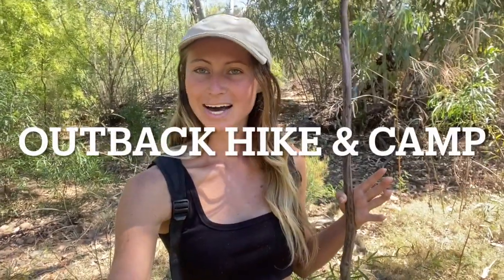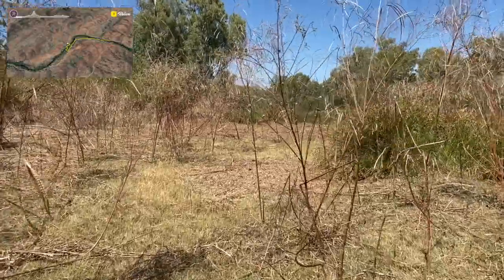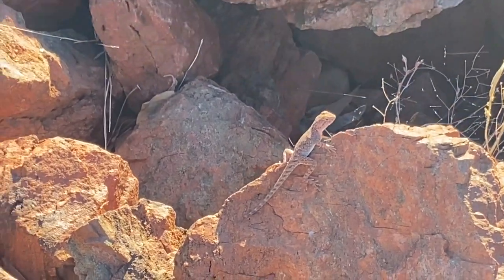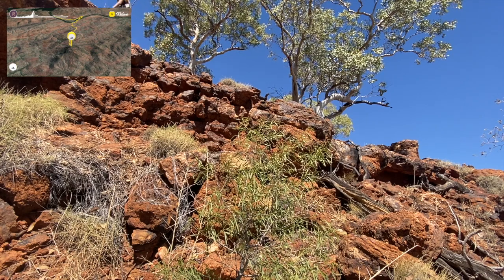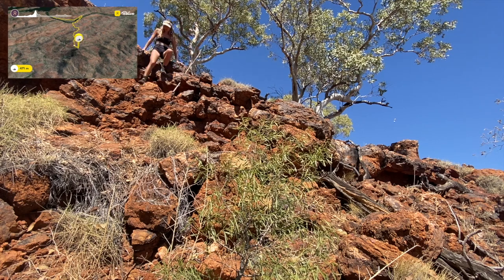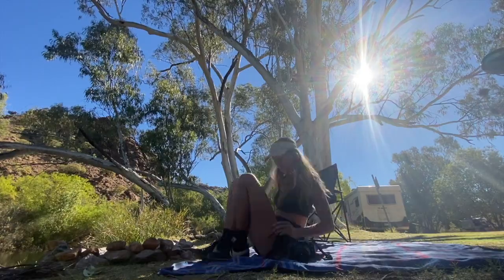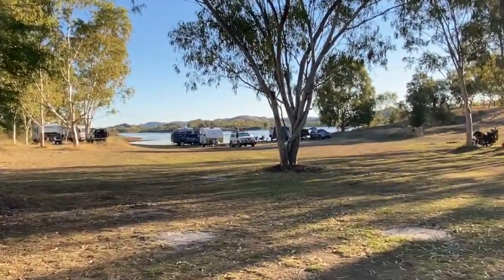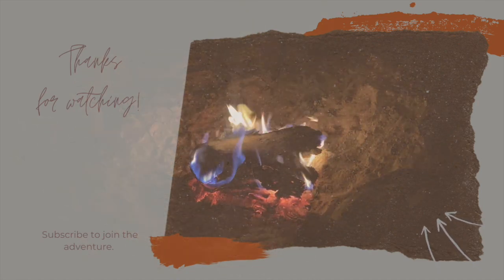Remote Solo Hiking in Outback Australia - Navigating Clem Walton, QLD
Could you navigate outback Australia alone, no tracks, no maps just open country and stunning views!

Hey everyone, thanks for joining me for another video! In this video I wanted to share the gorgeous outback Australian location that is Clem Walton Park. popular with campers travelling through to Mount Isa or Cloncurry, but rarely hiked or explored.

Whilst this is only a relatively short, single day, off track hike I thought the landscape and wildlife within it was absolutely stunning and well worth sharing the experience.

As usual you can check out my current travel updates and new adventure inspo